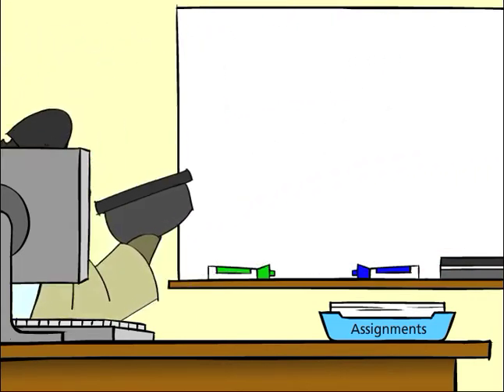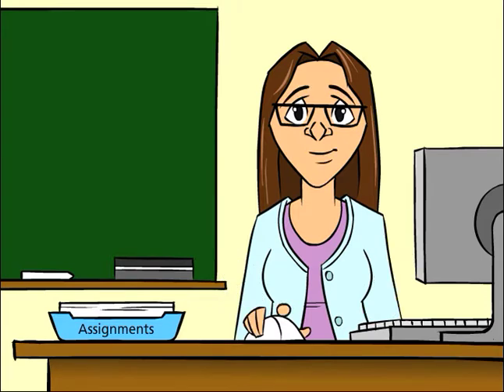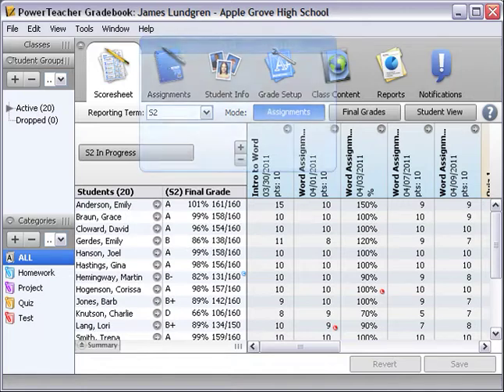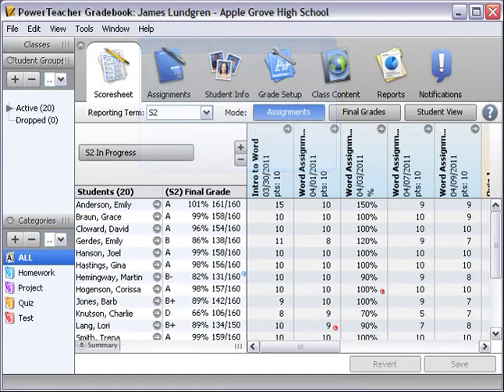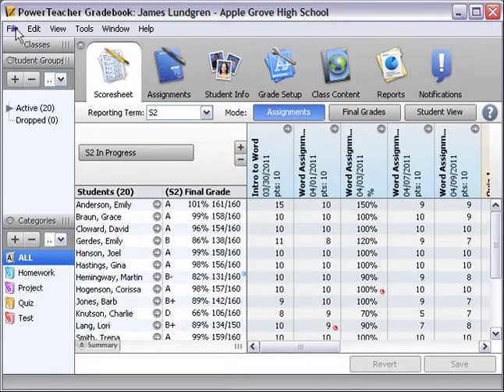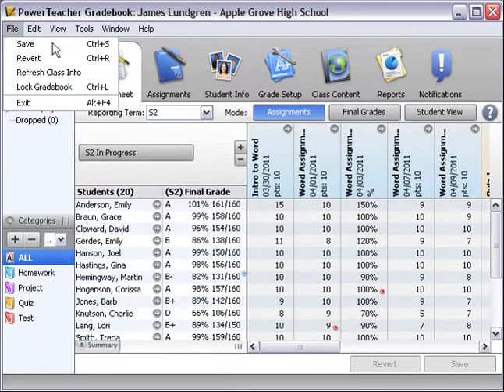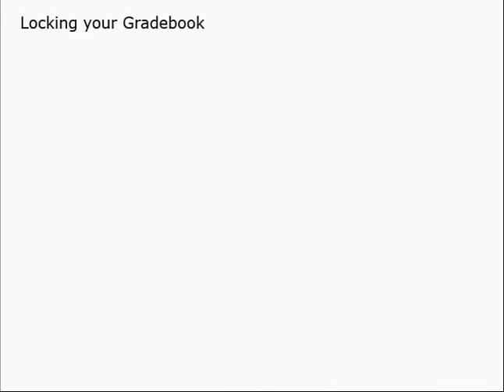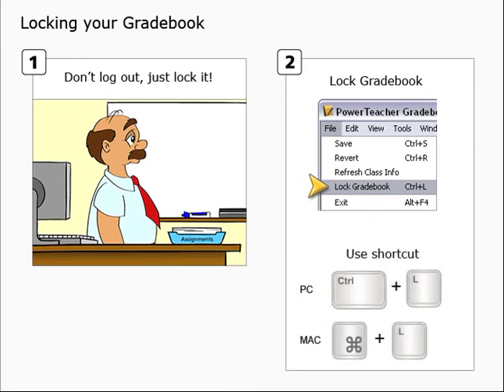PowerTeacher Gradebook: Gradebook Lockout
Find out how to temporarily lock your gradebook when you step away.